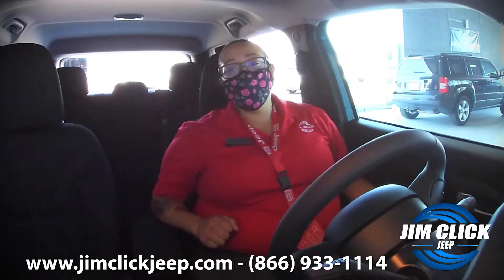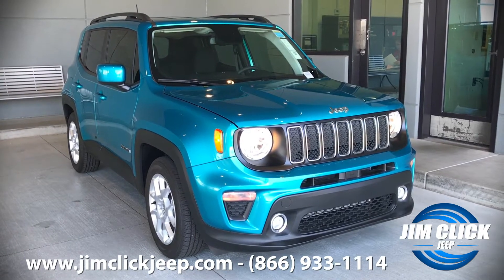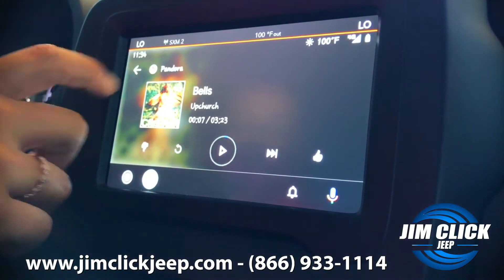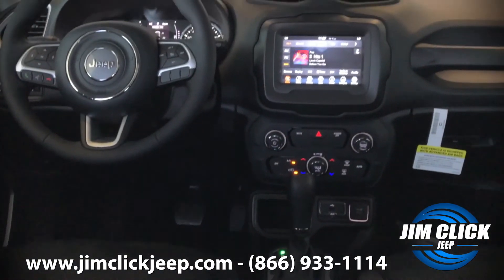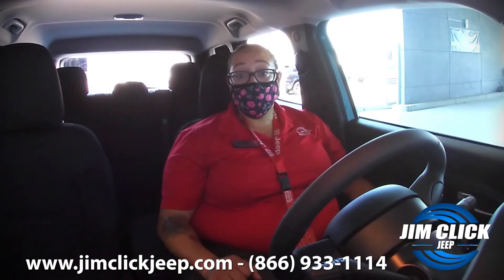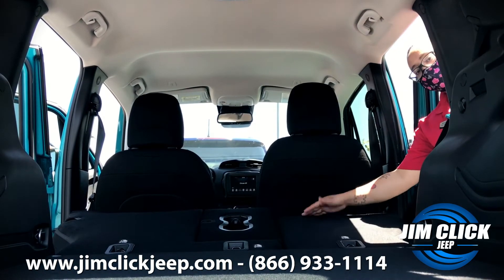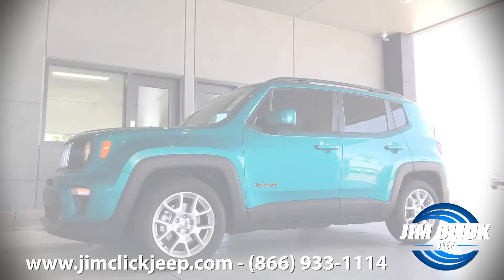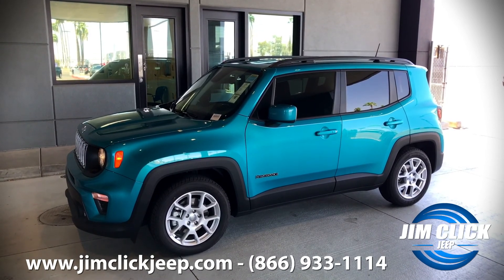2020 Jeep Renegade - Three Things We Love!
3 THINGS WE LOVE 🥰 about the 2020 Jeep Renegade! 🏠🏢🚗